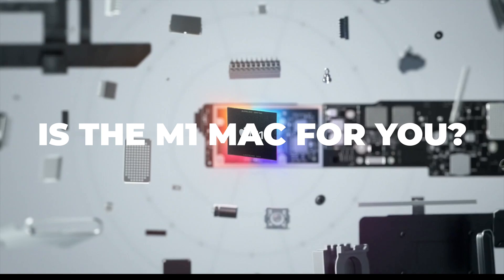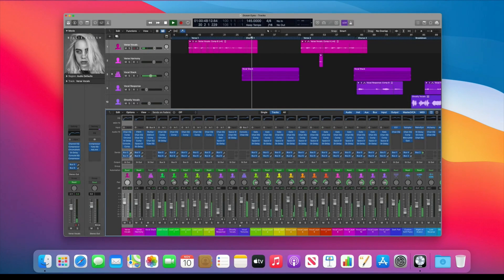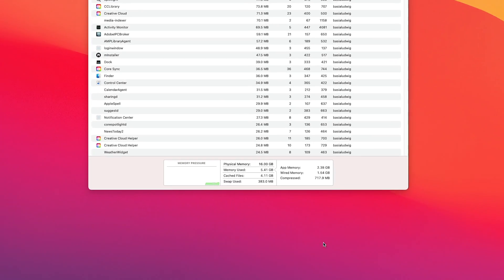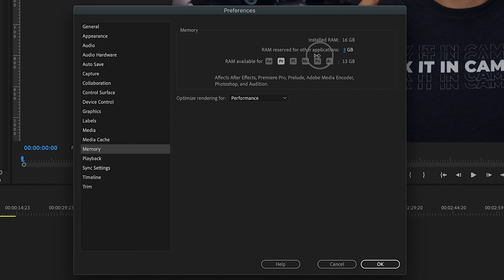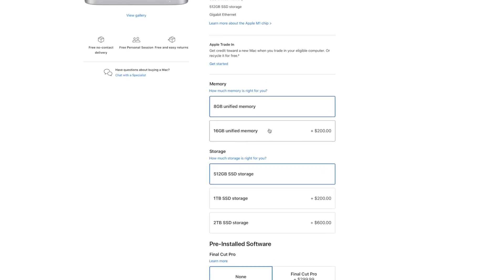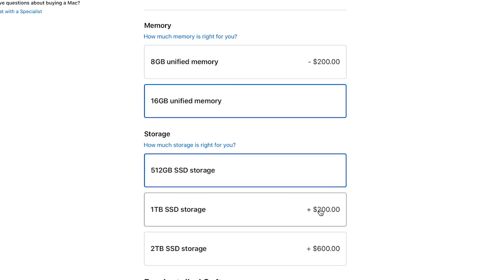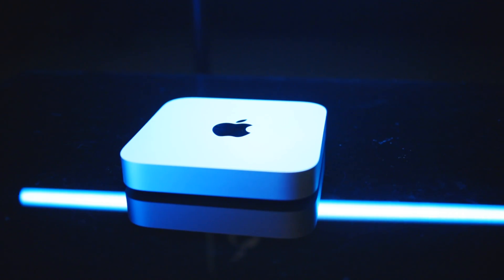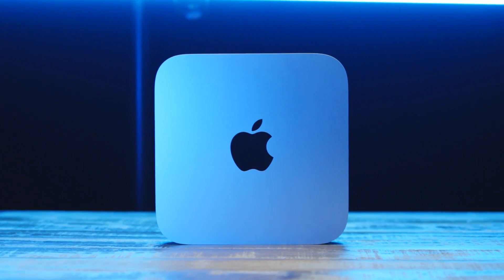How Much RAM Do You Need For Your Mac?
00:00:00 Intro
00:00:26 My Thoughts For Anyone Using Large Apps
00:01:17 SSDs & RAM when Full
00:01:44 Computer Ram Usage when IDLE
00:01:56 RAM Requirements for Large Apps
00:02:26 Testing Ram Usage
00:03:02 How I buy Computers
00:03:42 If You Need Something Today
00:04:16 Who I Recommend the M1 for

Is the M1 MacBook Pro for you? Depending on your needs and your budget, buying the right computer for you now can save you time, money and frustration down the road. This is a guide to help you decide.

16GB is the minimum I would recommend.  Honestly it should be the default entry on any computer moving forward.  With 512GB of SSD.

MIC - Shure Mv7

// GEAR LIST \\
LIVESTREAM MIC Shure Mv7
16-35mm Lens
35mm RF Lens